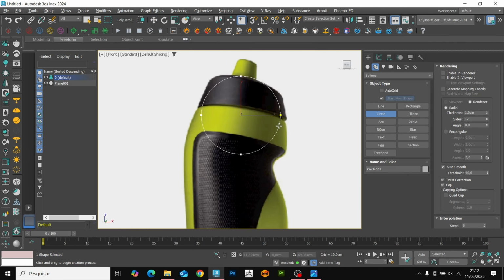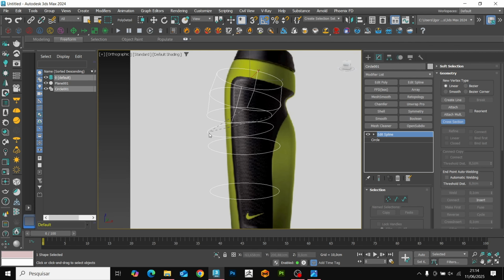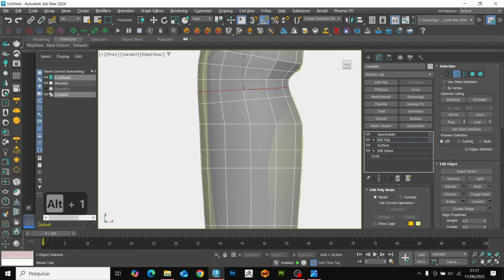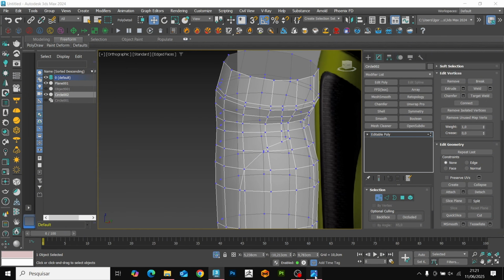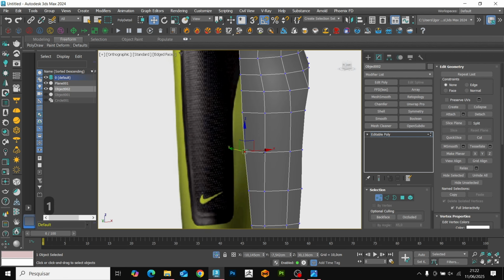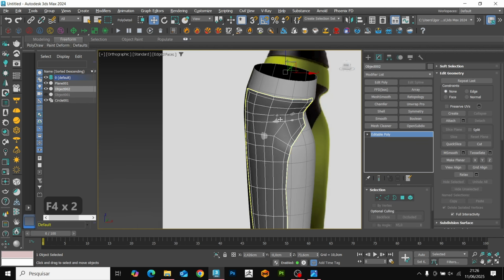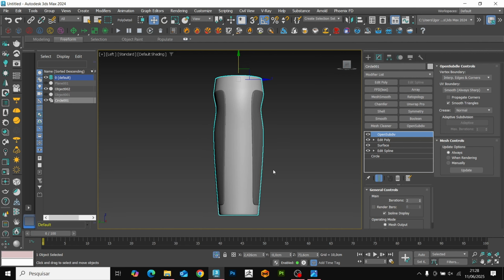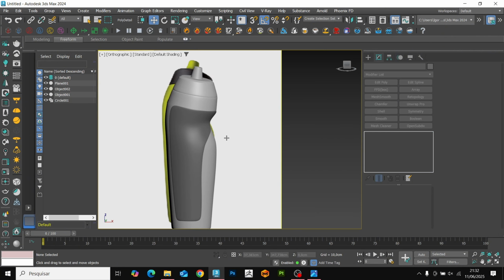Creating Stunning Product: Guide 3D Bottle Modeling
What's up guys, how are you?
In today's video, we will train our modeling skills by creating this bottle. So let's go to class.